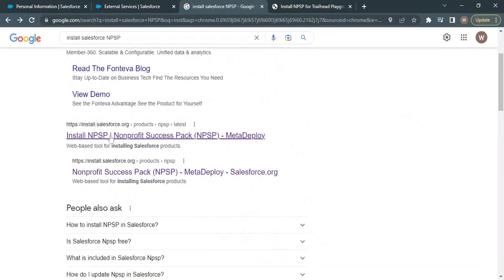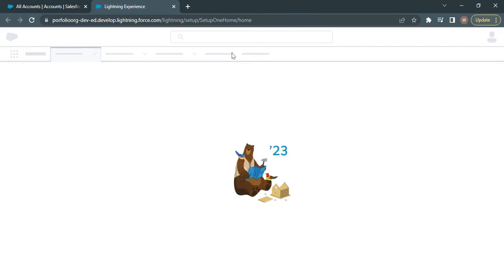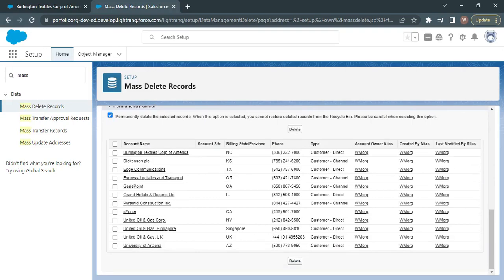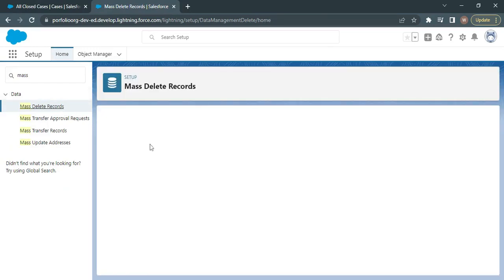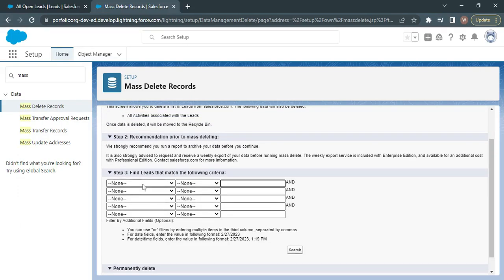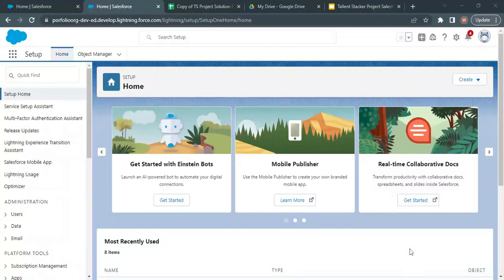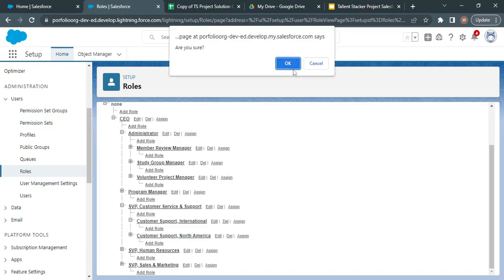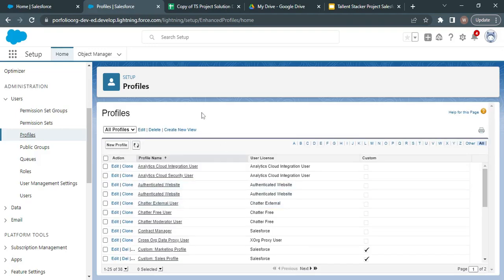Talent Stacker Project Salesforce Build Walkthrough Part 2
Part 2 of my TS project. This video includes guidance on how to Install NPSP into your Dev Org and then a Quick Org Clean Up to get us ready to start our build.

If you get a chance, hop over to my LinkedIn and connect or follow!